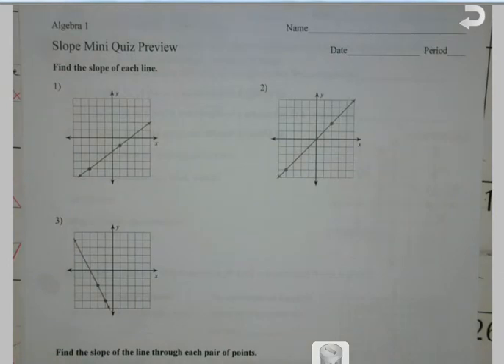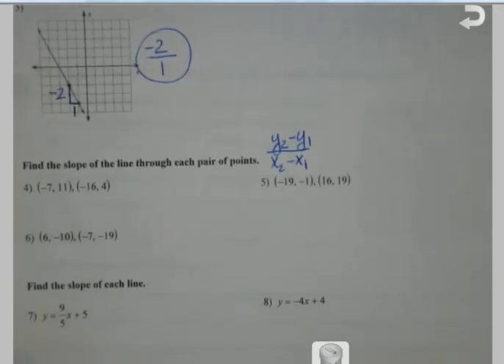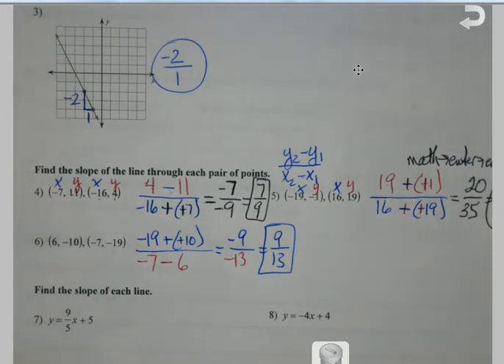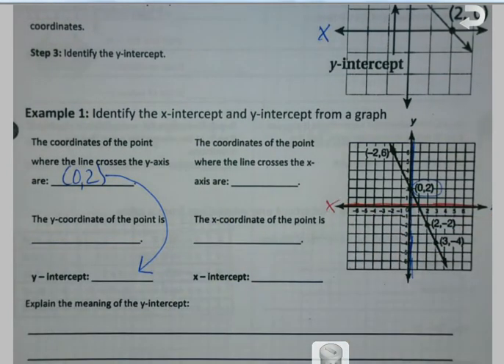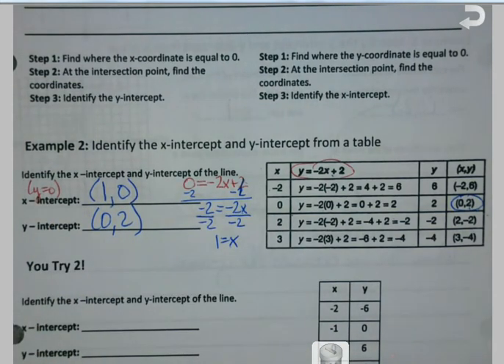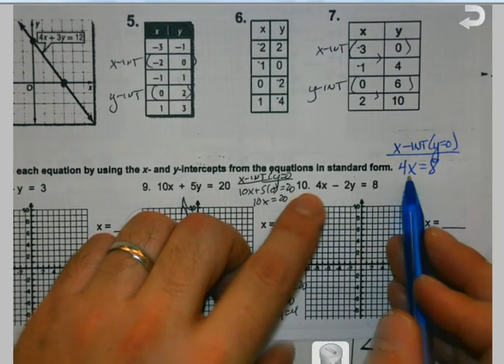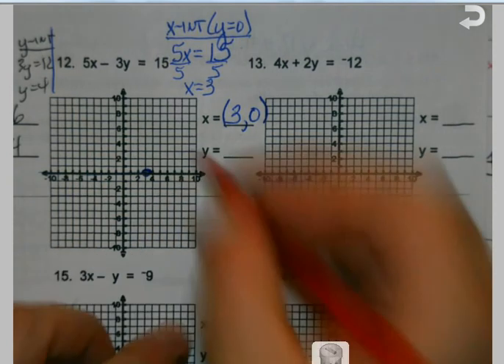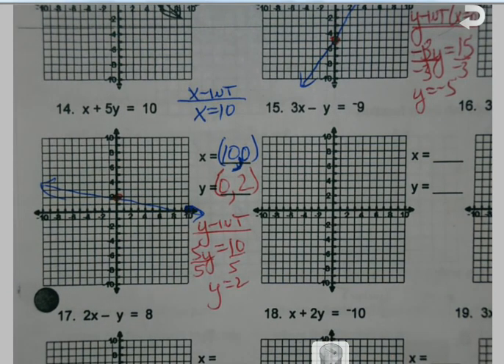Algebra 1 Understanding Intercepts Day 1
We discover how to use intercepts to graph lines.  Discussion points include:  finding intercepts from an equation in standard form and plotting intercepts on a graph.  Slope review included.